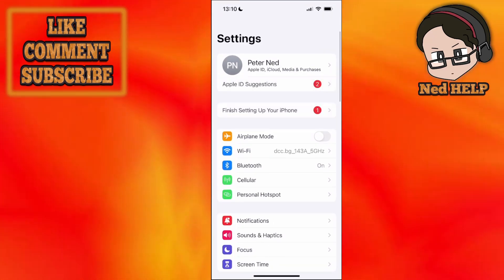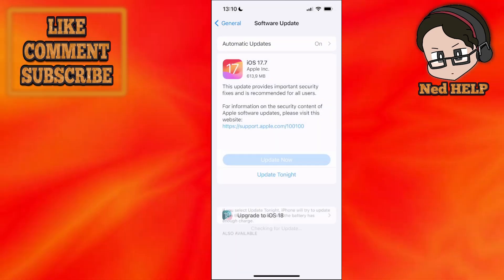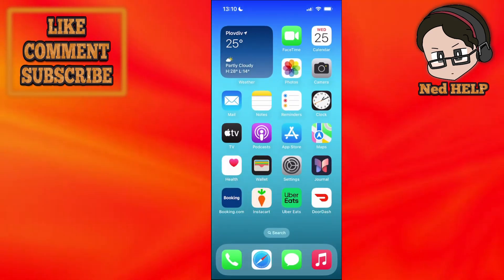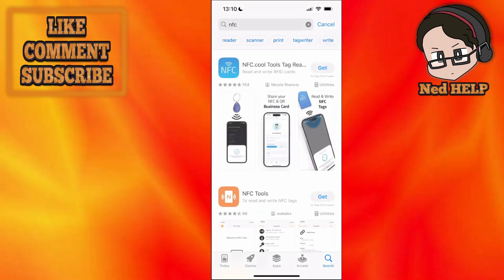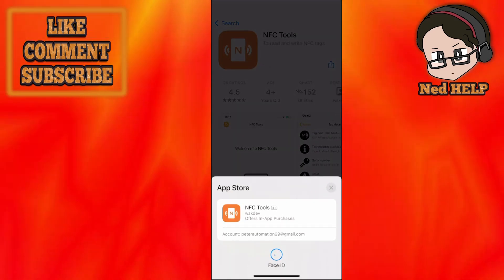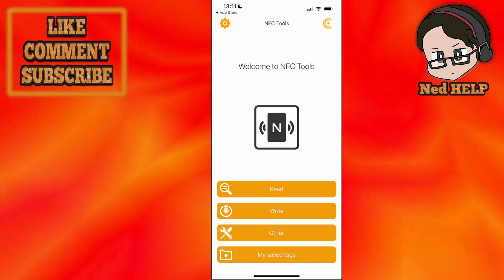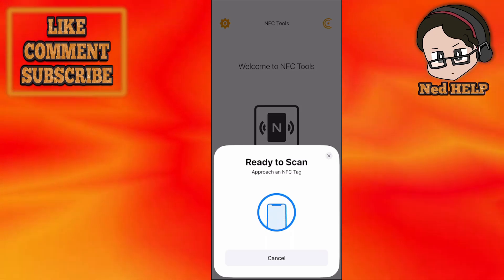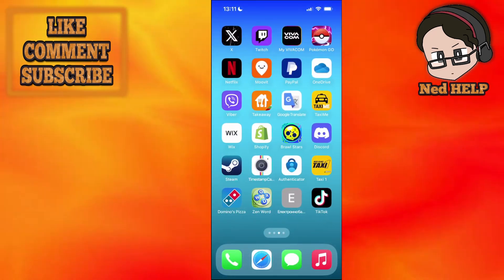How To Add NFC Card To Apple Wallet 2026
In this video I show you how to add NFC Card to Apple Wallet in 2026. If you want to learn how to use any NFC Card card on Apple Wallet then this is the working tutorial you need.